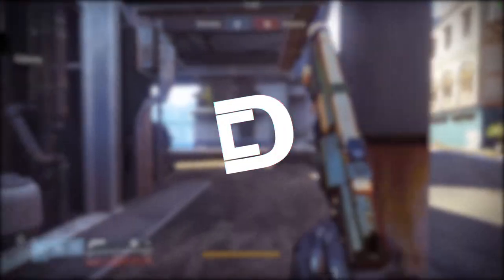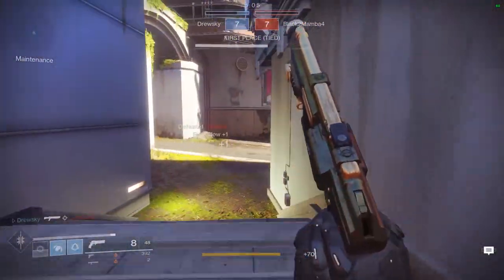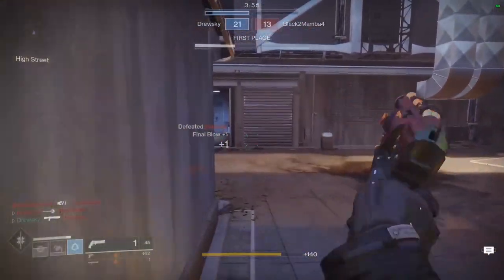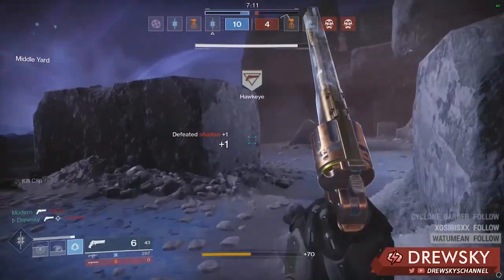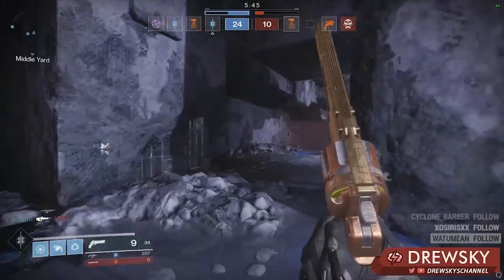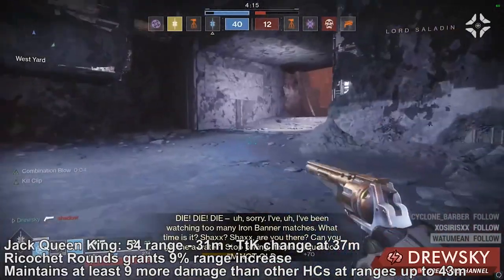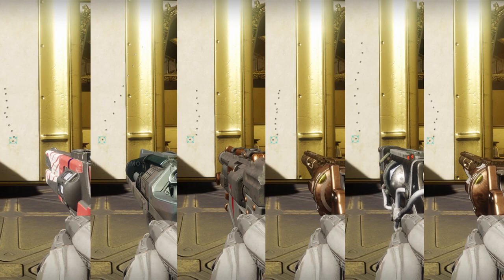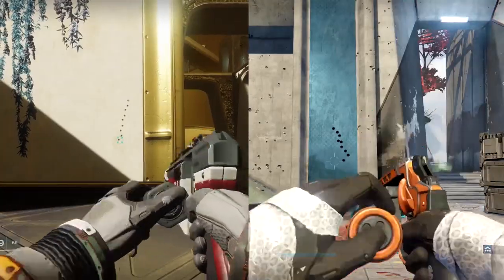Best Hand Cannon? DFA vs Midnight Coup & More (Legendary 150/140 RPM)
In this video I compare different 140/150 RPM Legendary Hand Cannons, including the DFA, Midnight Coup, Old Fashioned, Better Devils, Jack Queen King and Dire Promise. I compare them based on their perks, range, and stability to find the best hand cannon in Destiny 2.